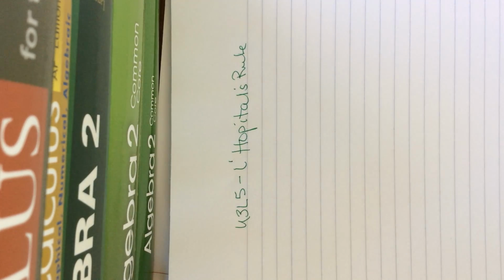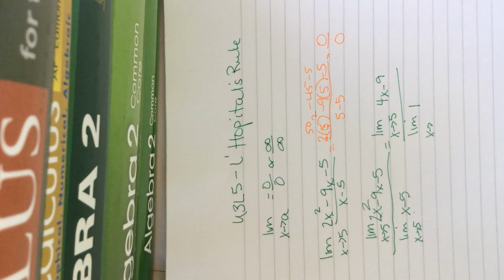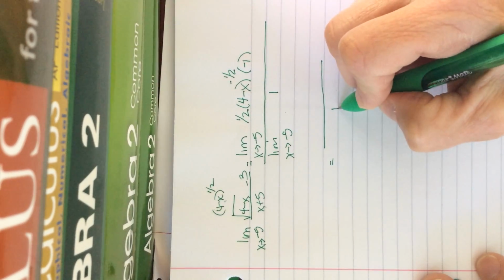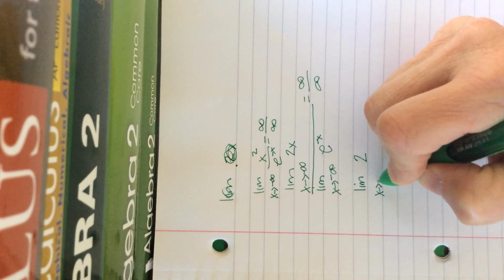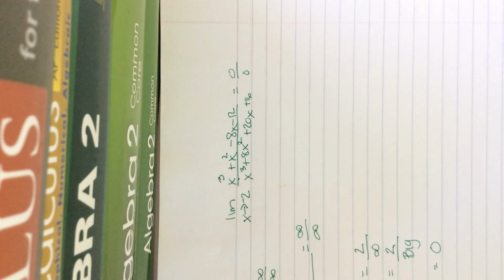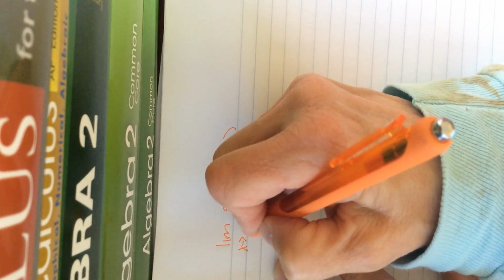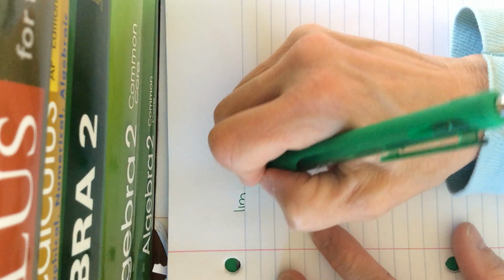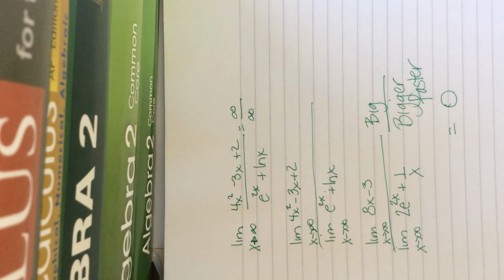U3L5 L'Hopital's Rule